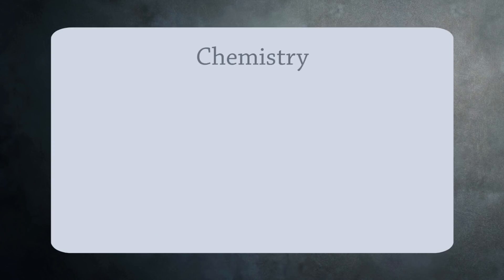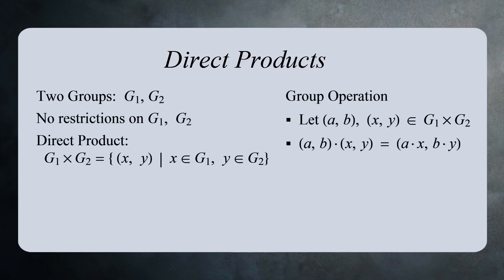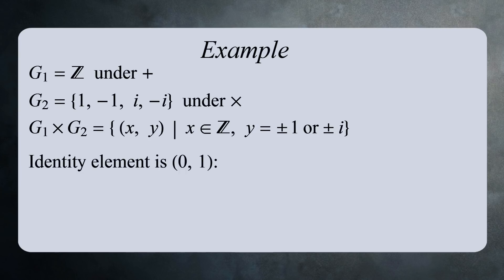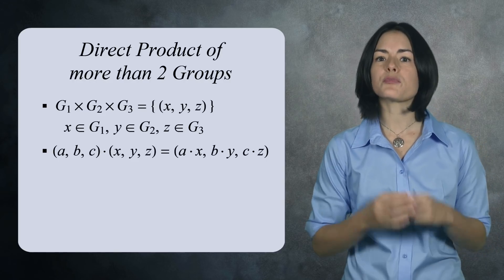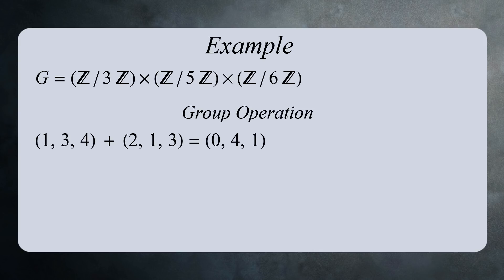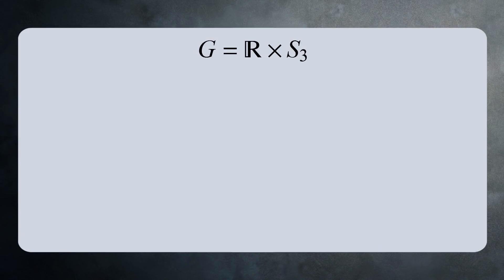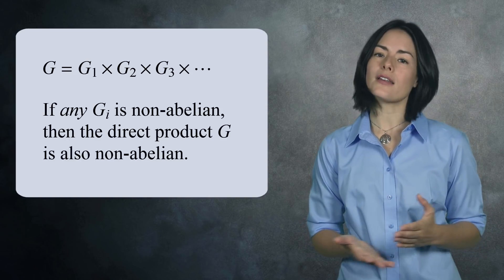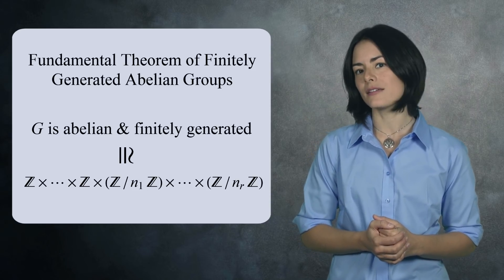Direct Products of Groups (Abstract Algebra)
The direct product is a way to combine two groups into a new, larger group.  Just as you can factor integers into prime numbers, you can break apart some groups into a direct product of simpler groups.